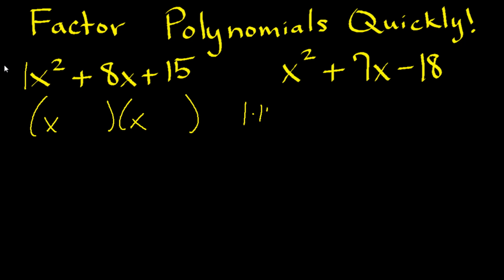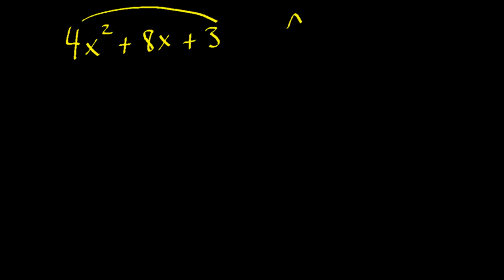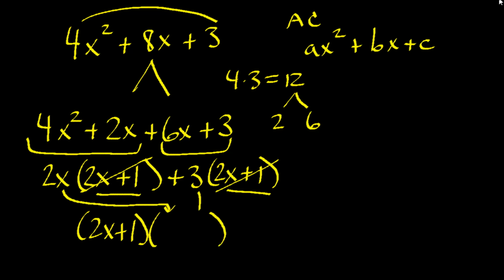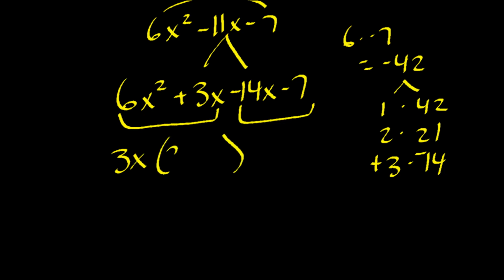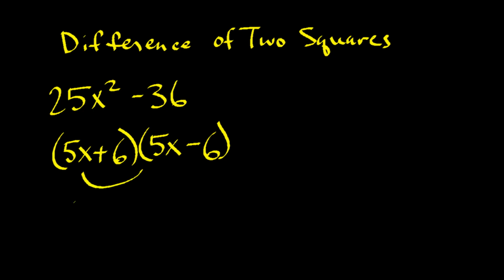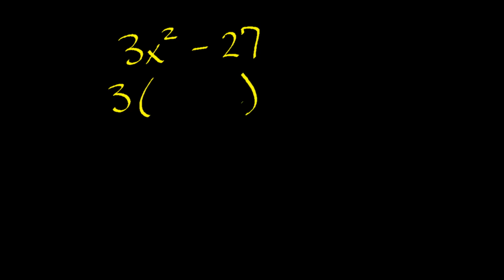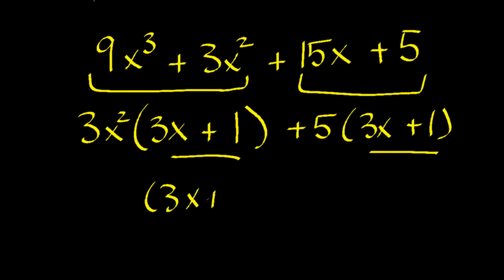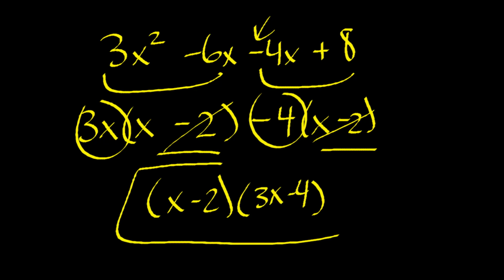Factoring Polynomials Quickly!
Learn to factor various types of polynomials quickly! Learn to factor binomials, difference of two squares, trinomials, and 4 terms using GCF factoring and the grouping method.